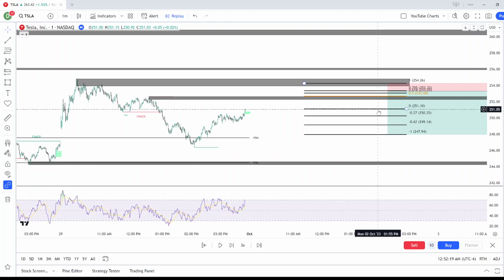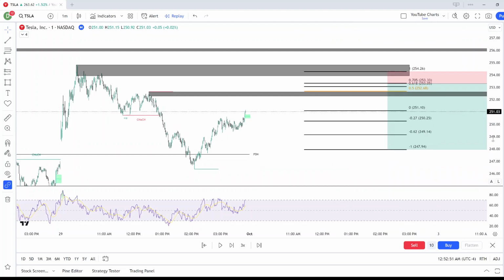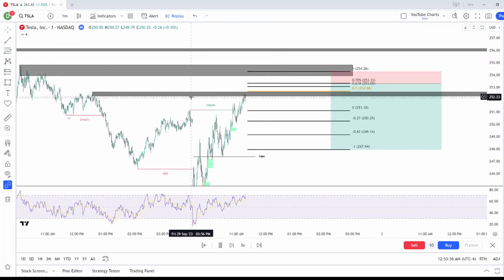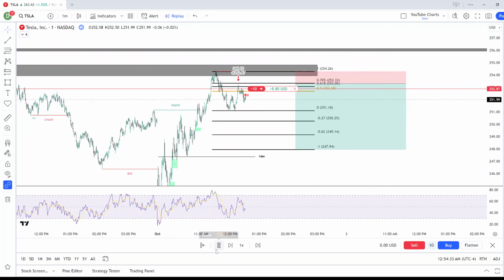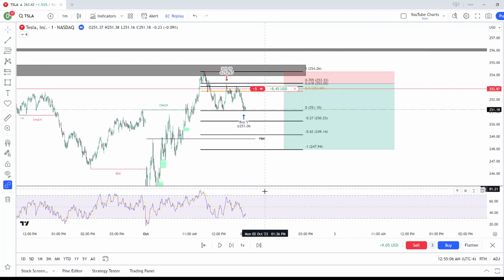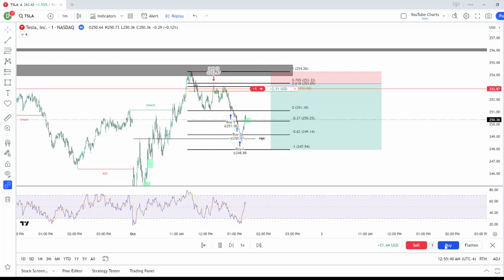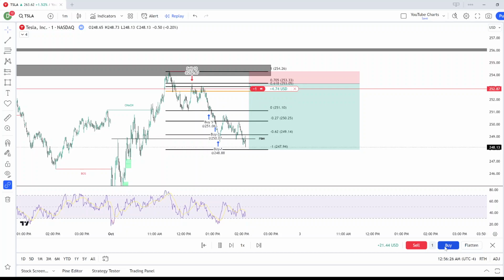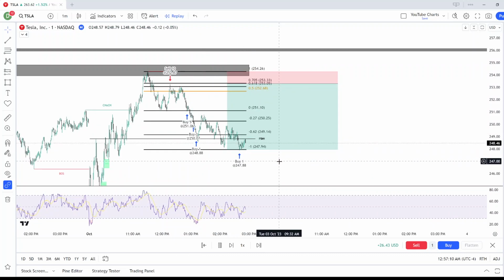How to Use Optimal Trade Entry Fib Settings on TradingView